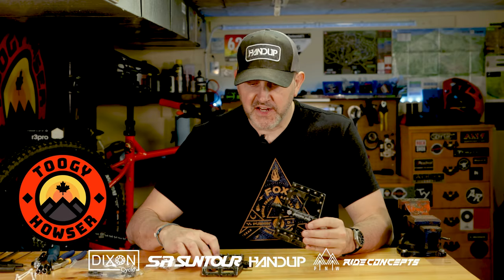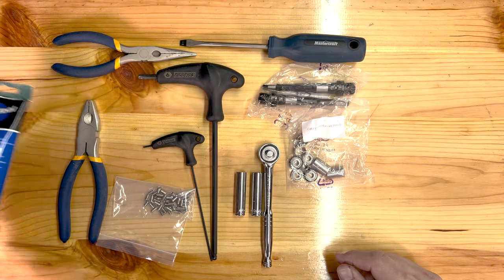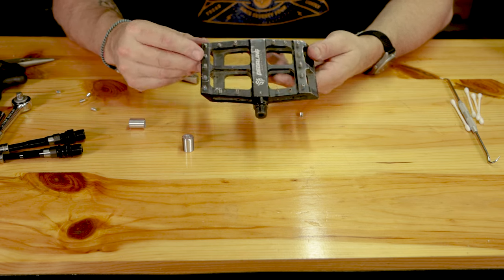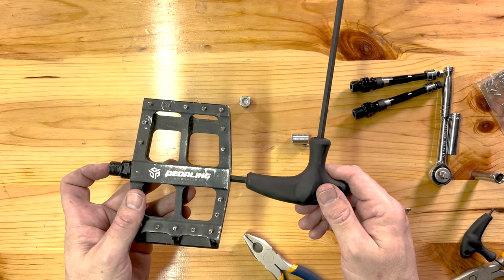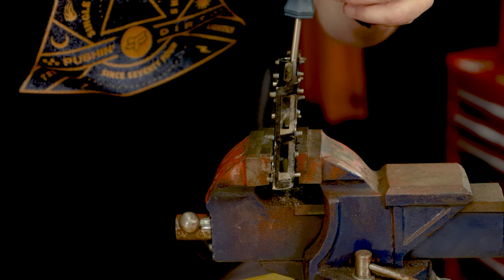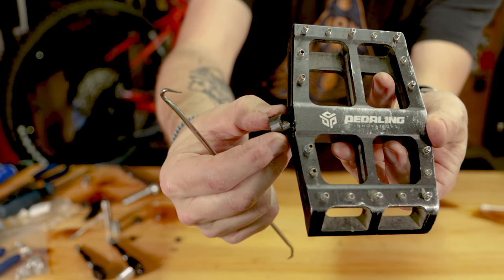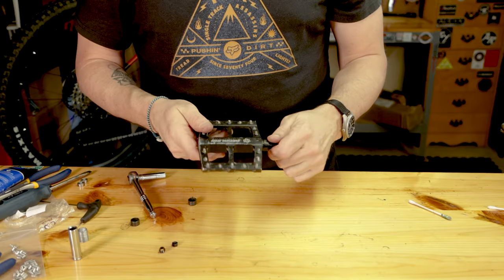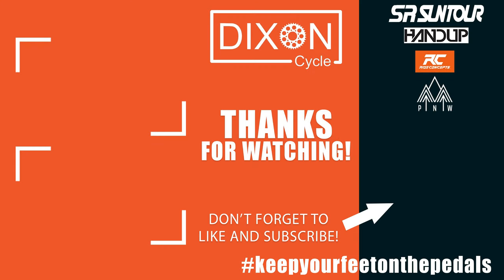Pedal Rebuild - Rebuilding my Pedaling Innovations Catalyst Pedals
Spend a few minutes with me as I rebuild my favourite mtb pedals, the pedaling innovations catalyst pedals.

Like the channel and want to support it?  you can do a one time donation through Paypal